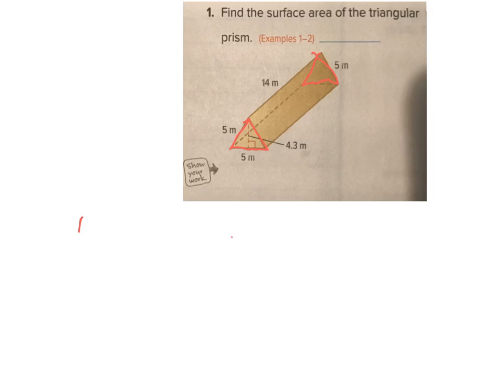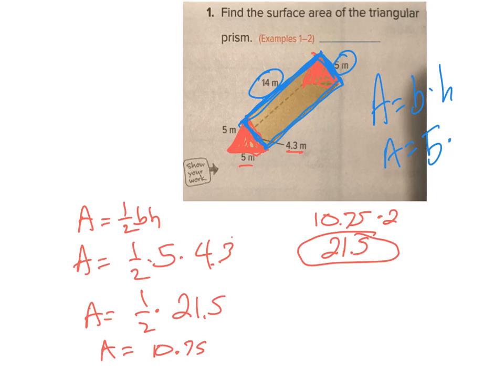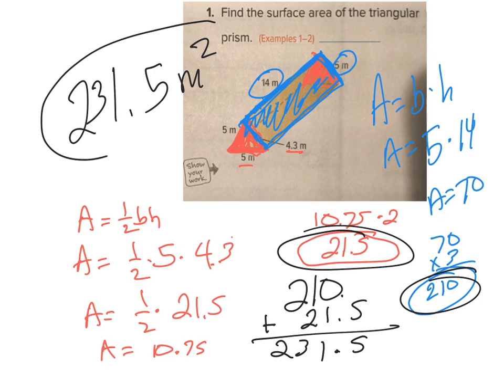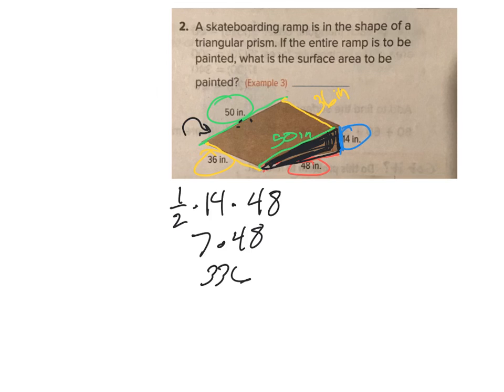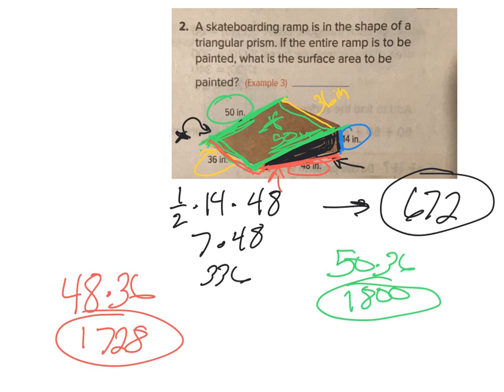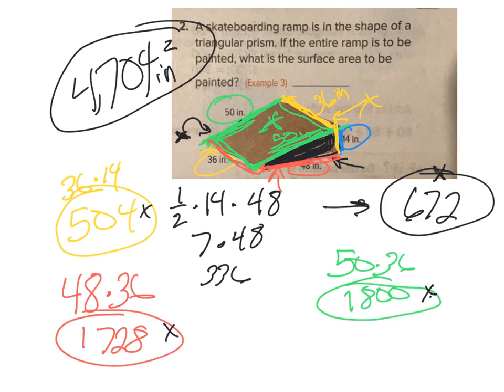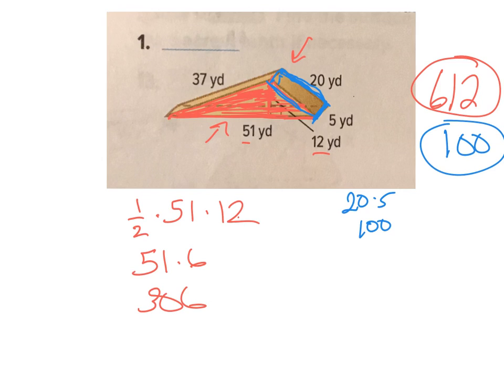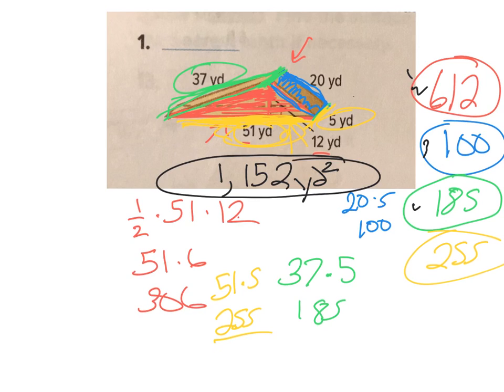April 12 teaching video